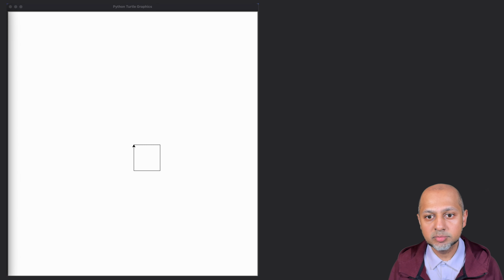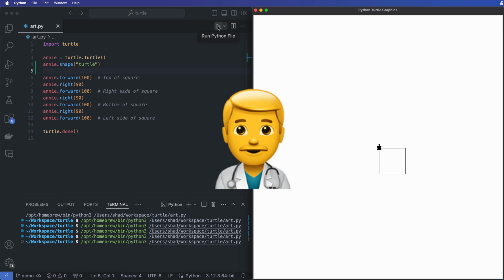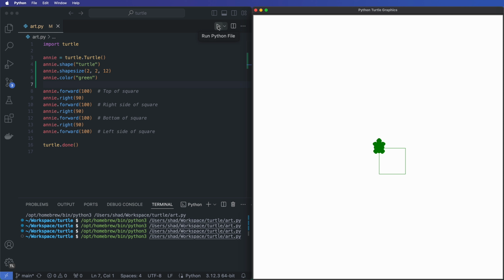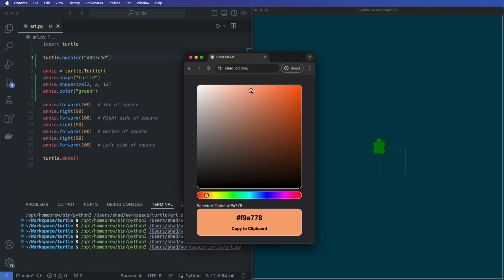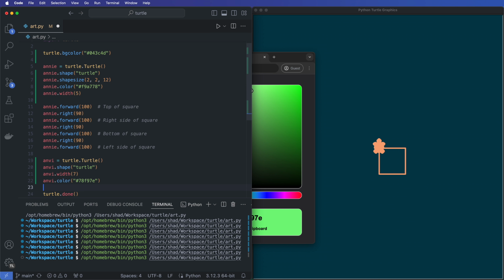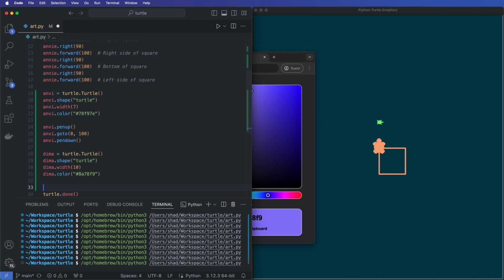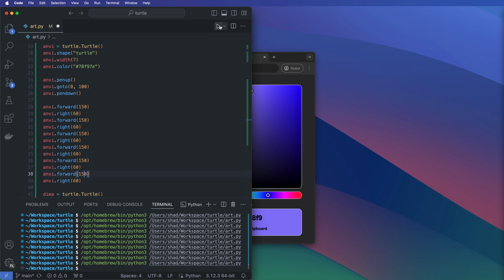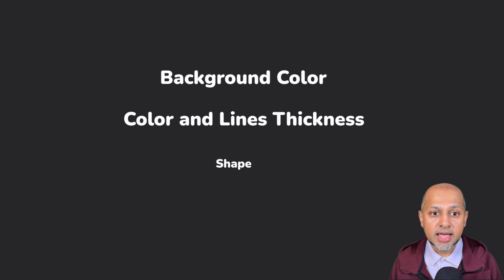Gentle Intro to Python: Making Art with Turtle Graphics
Learn to change the color and thickness of lines, the shape of the turtle, and more in the second video in our series about turtle graphics.

This video is specifically for my nephew who is just starting to learn to code. But it's appropriate for anyone who would like a gentle introduction to programming. Python is a very beginner friendly language, and making pretty art is fun.

0:00 - Intro
0:43 - Shape of the Turtle
1:07 - Turtle Graphics Documentation
1:27 - Size of the Turtle
2:08 - Color of the Turtle
2:31 - Background Color
2:56 - Custom Colors
3:55 - Line Thickness
4:14 - Multiple Turtles (Anvi)
4:54 - Reposition the Turtle
5:21 - Pen-up / Pen-down
5:41 - Multiple Turtles (Dima)
6:15 - Drawing a Hexagon
7:27 - Drawing an Octagon
8:18 - Outro

Acknowledgements:
- Anwar for making beautiful thumbnails and user interface.
- Houda for editing and implementing the code.
- Kyle for technical consulting and security auditing.
- Vince for technical consulting and video production.